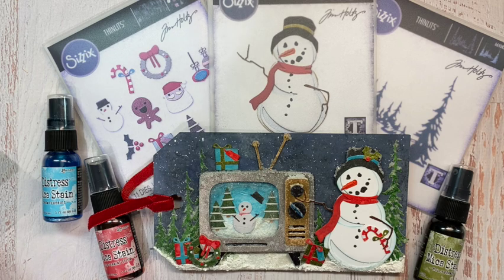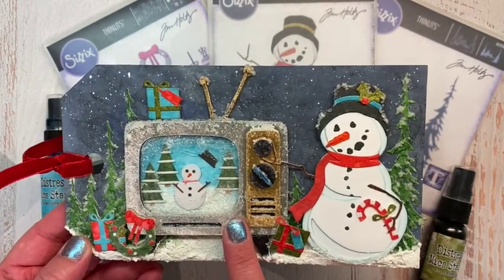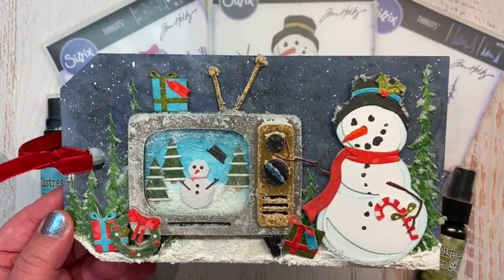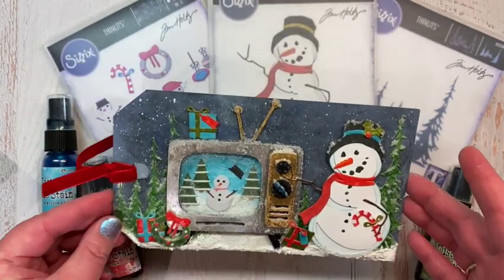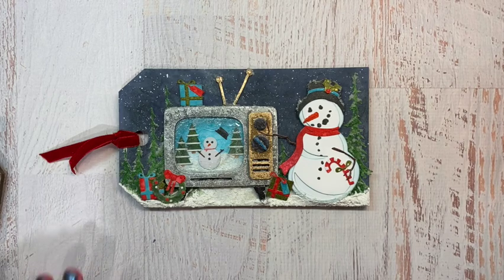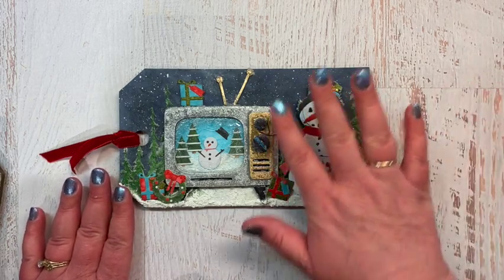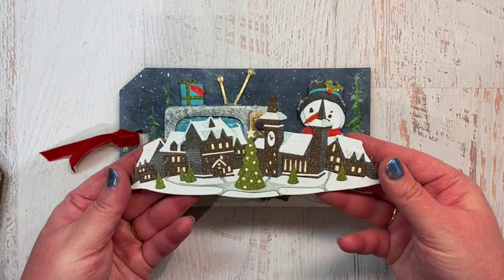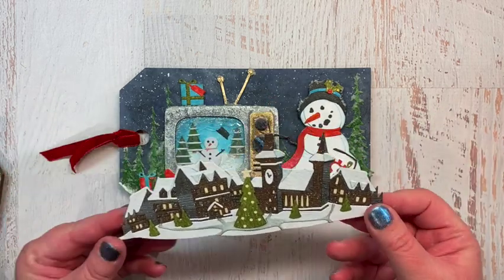Mr Frost's Winter Wonderland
Mr Frost's Winter Wonderland is a video tutorial showing how I made this festive Etcetera Tag. This was a sample for the Tim Holtz Sizzix Holiday release for 2021 and features the Mr Frost, Tall Pines, Mini Christmas Things and Retro TV.

The links below send you to one of those stores. If you wish to purchase something and use one of my links below, I get a small percentage of your order at no additional cost to you. This helps me to defray the costs of this channel, the time, the ideas and tutorials I post here. Your help is greatly appreciated! Thank you!